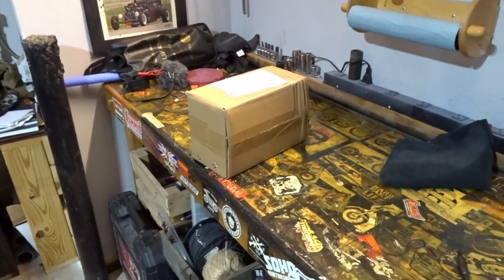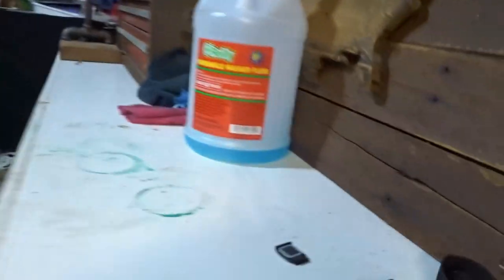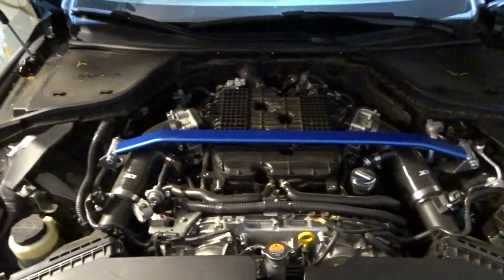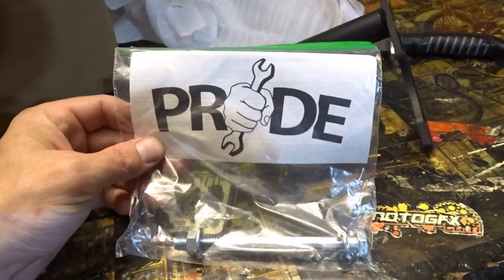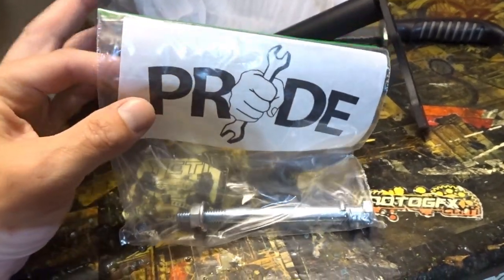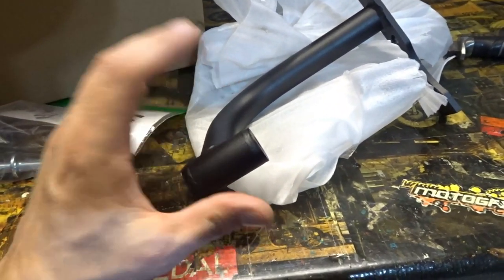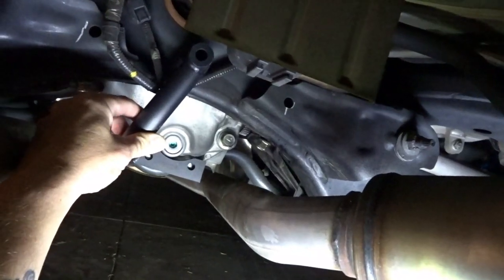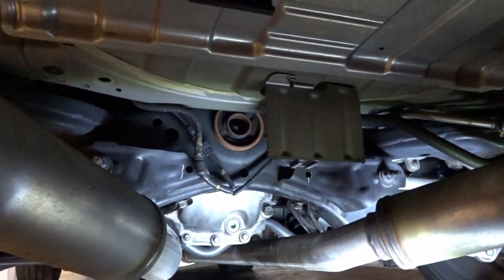Q50 Vlog I Got NEW PART that many DO NOT HAVE!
I am not aware of this part being available for the Q50 previously, but I am sure glad it is now!  When I saw it posted, I got one right away.